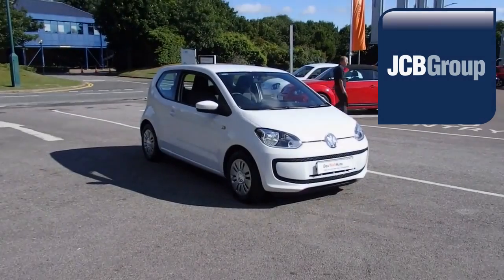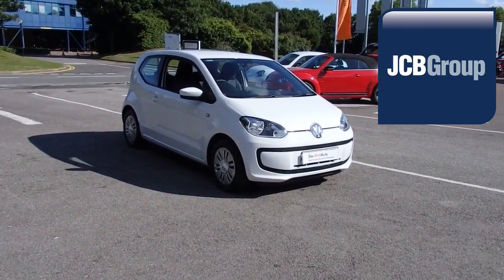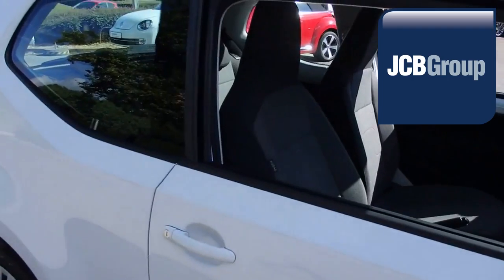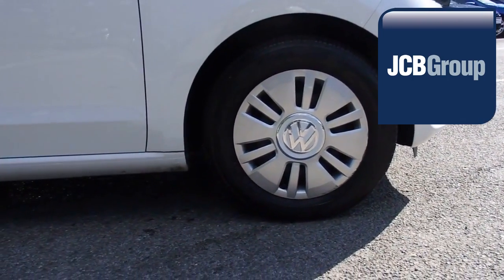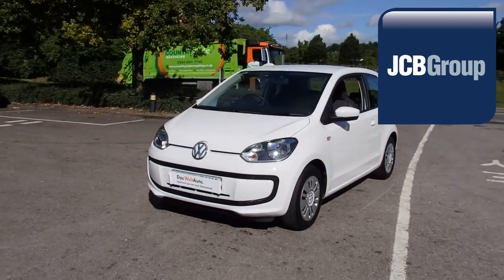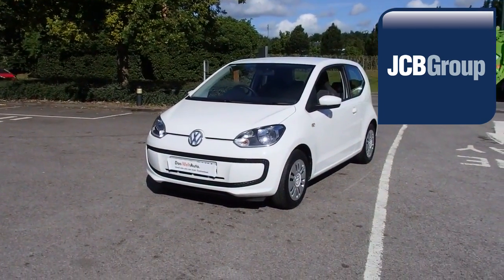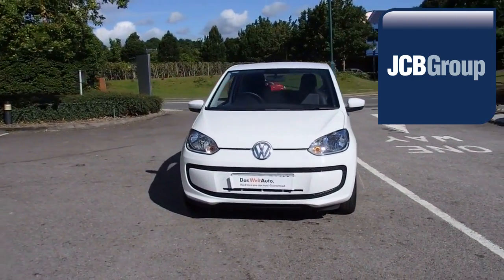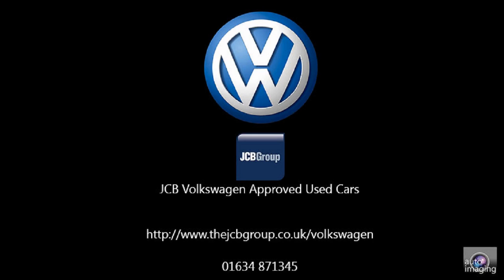GF62SXW Volkswagen UP 1.0 (60PS) BMT Move up! 1l JCB VW MEDWAY